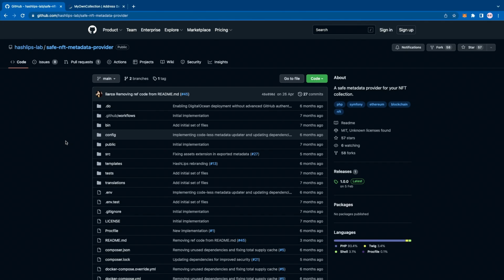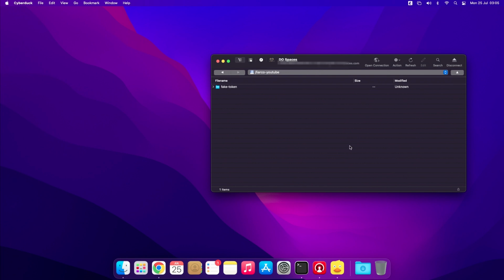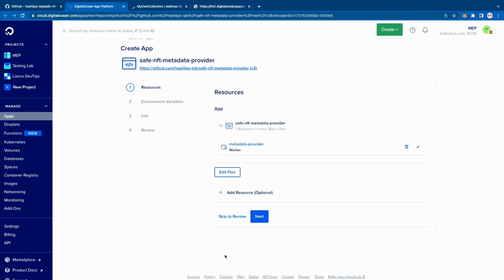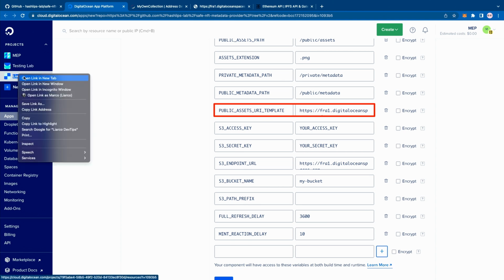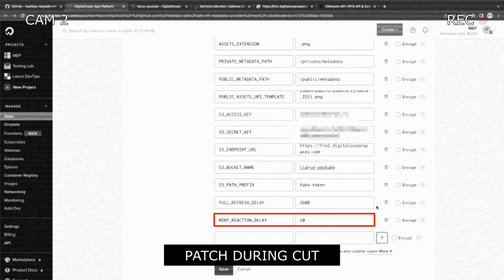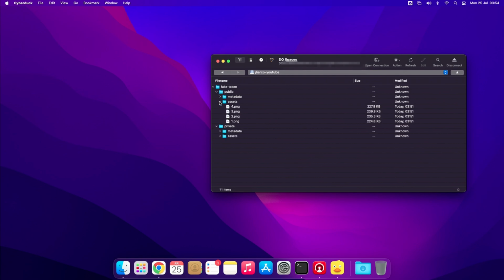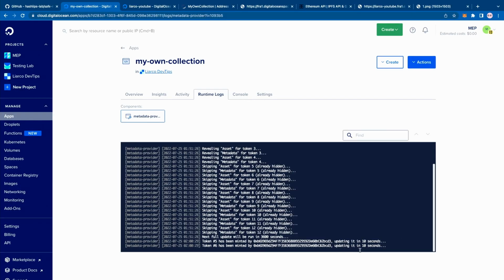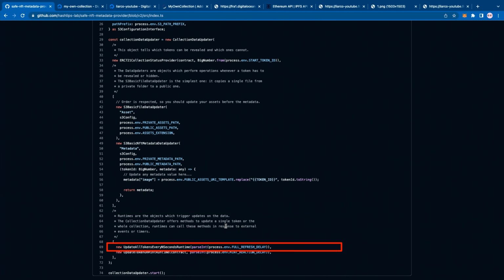How to protect your NFTs from snipers (v2.x)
Protecting your NFTs from snipers and bots can be super easy thanks to this tool. Let's take a look at how to deploy this simple and affordable solution using the one-click deployment option on DigitalOcean.